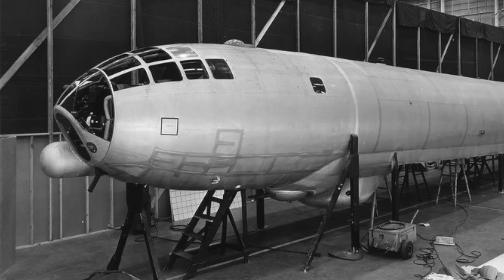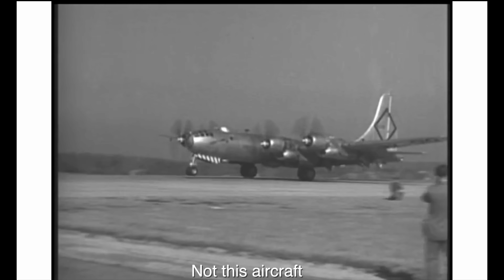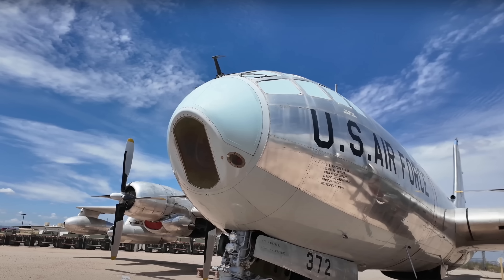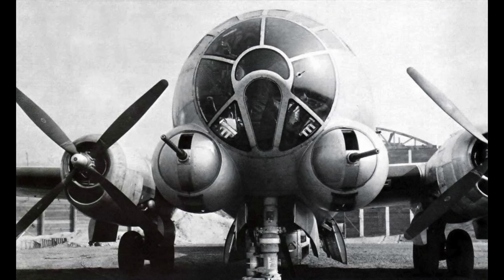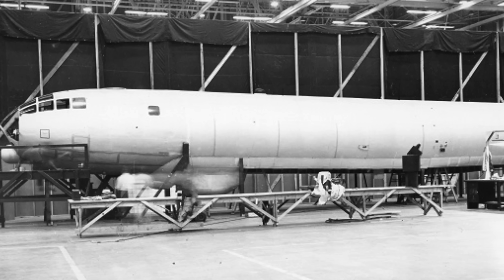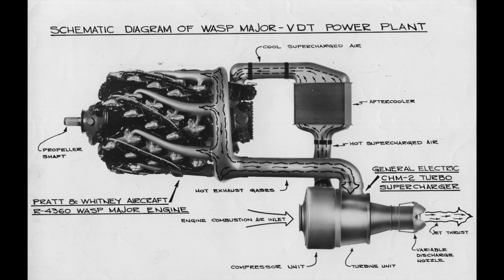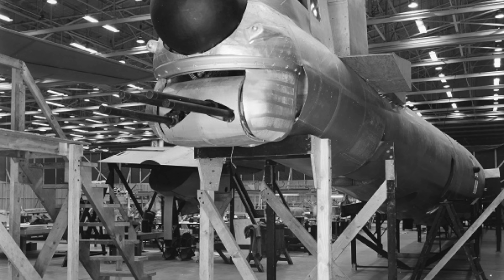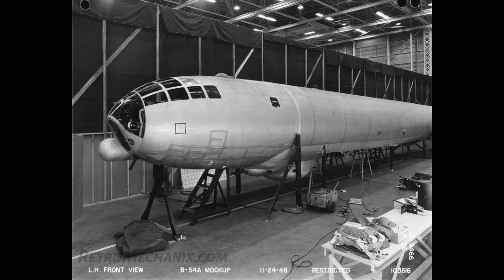Boeing's secret and cancelled final Superfortress - the B-54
Join me in this guided tour through a series of declassified photos of the Boeing B-54 which was going to be the final and ultimate version of the legendary B-29 Superfortress. The program was cancelled after a few mock-ups were assembled and sadly these photos are all we have left.